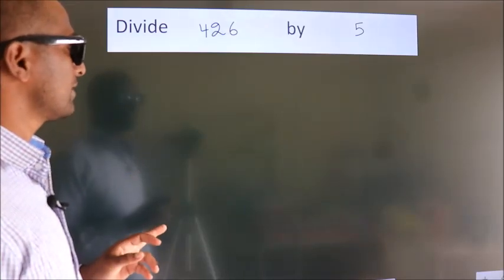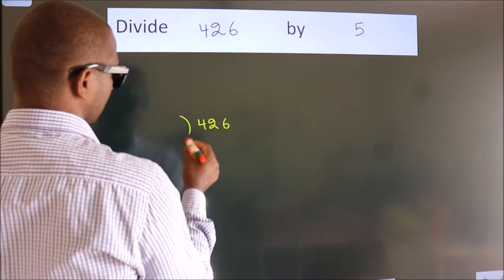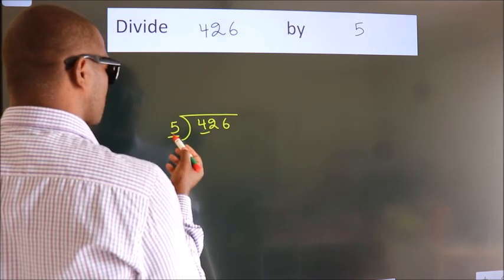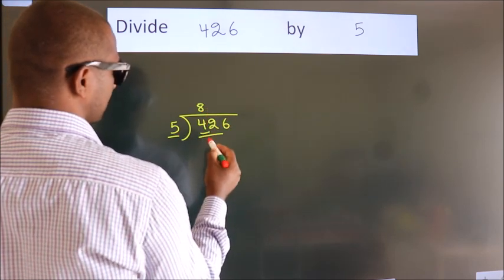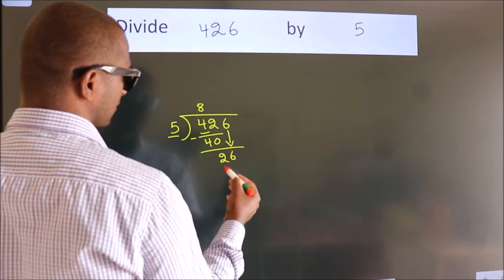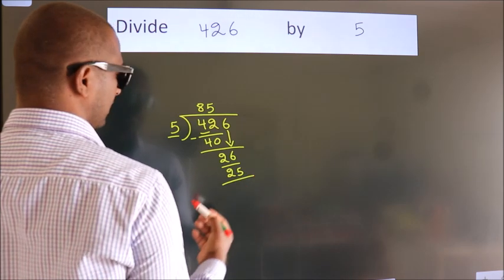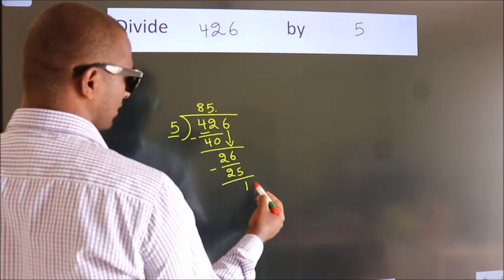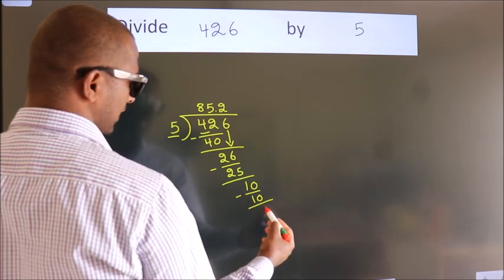Divide 426 by 5 Divide completely